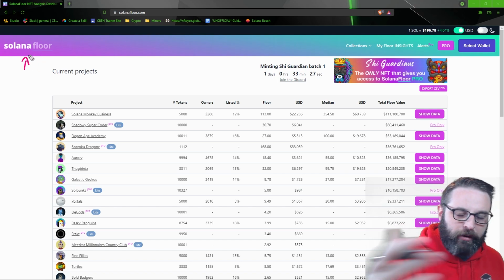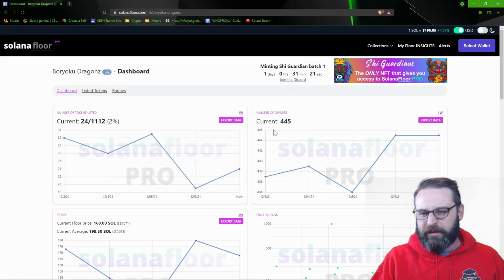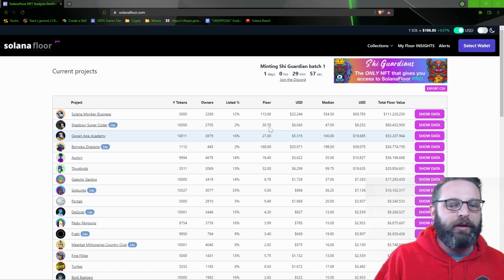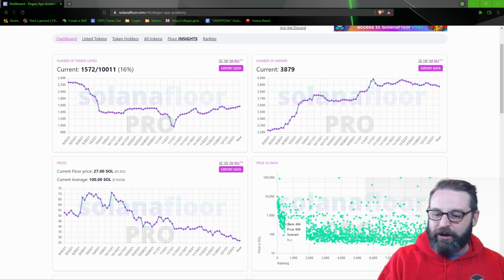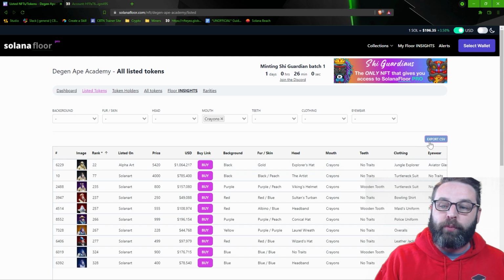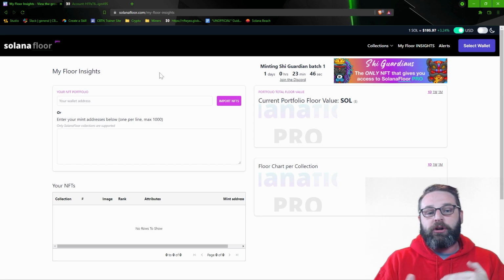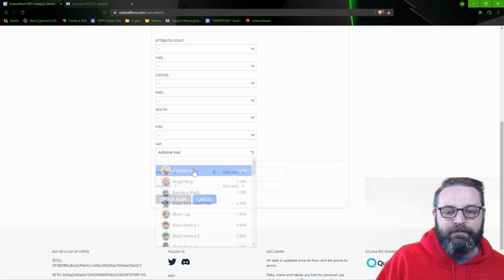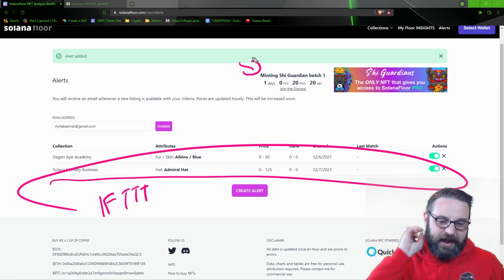SNEAK PEEK of Solana Floor Pro Features - Solanafloor.com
I got an inside scoop to solanafloor.com Pro features and wanted to share my thoughts on the new platform with you! Use this tool to explore the Solana NFT market and specific NFT  projects on Solana.

AntMiner SILENT 120mm FAN
BitMain APW3/7 60mm SILENT Fan
3 Pin to 2 Pin fan adapter
C13 to C14 Power cord
PDU I use